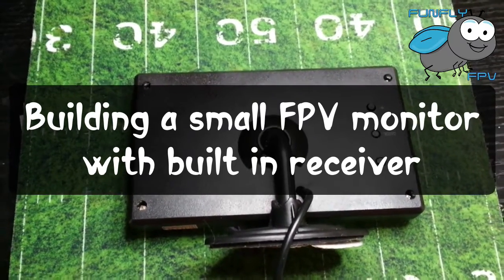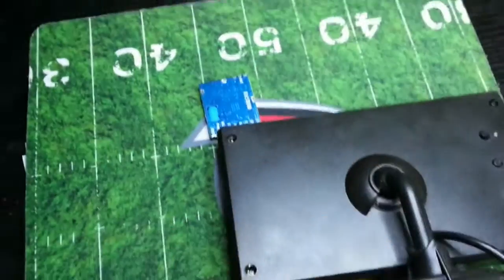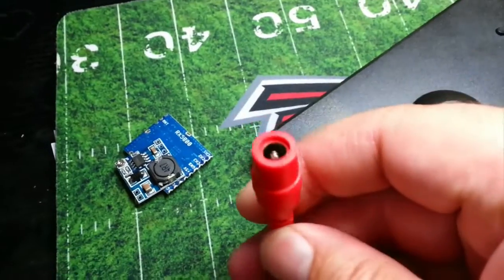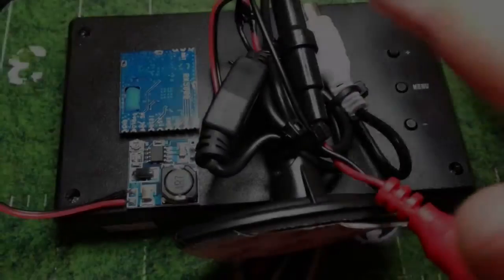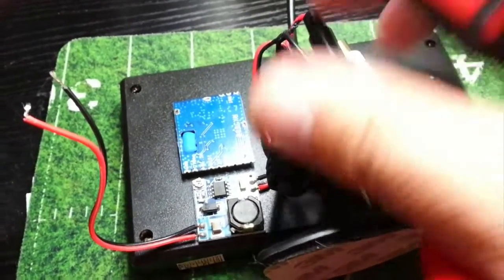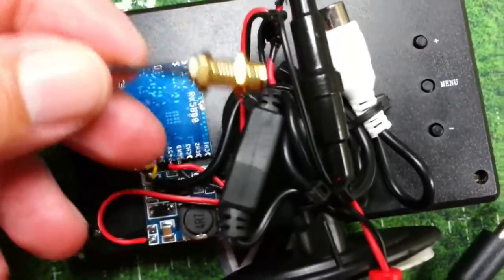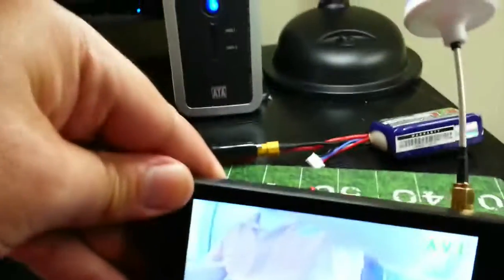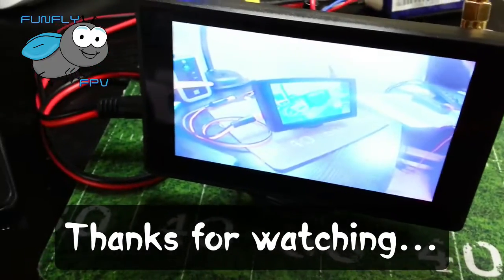Mini FPV monitor with built-in 5.8 Ghz receiver and antenna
Had some parts lying around and decided to create a mini FPV monitor with a receiver built in.

- 4.3" TFT LCD Car Reverse Rear View color Monitor [$15.00]
- 5.8G Transmitter Antenna Extension Cable [$3.25]
- Boscam FPV 5.8G Wireless Audio Video Receiving Module RX5808 [$9.60]
- Any 5V step down voltage regulator [$3.00]

Total about $30.00